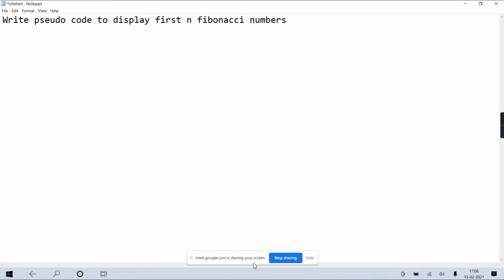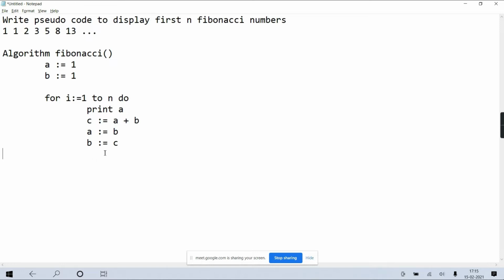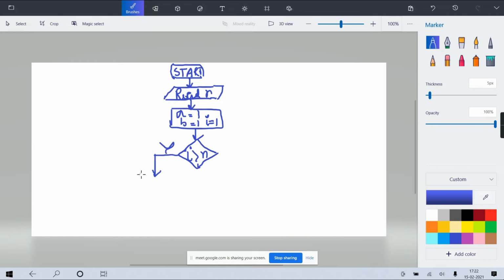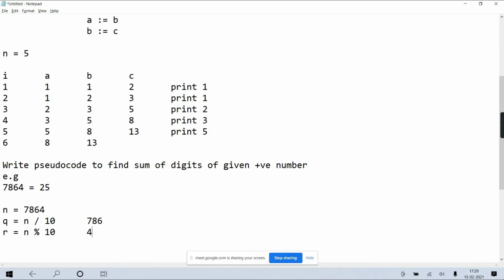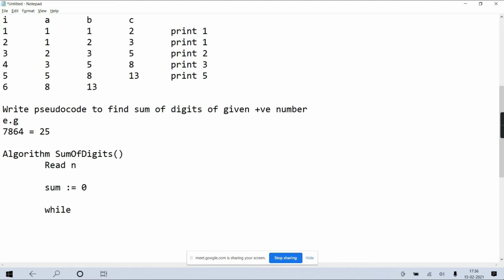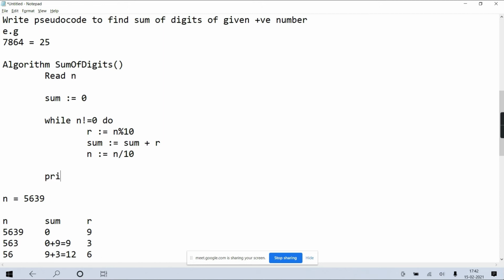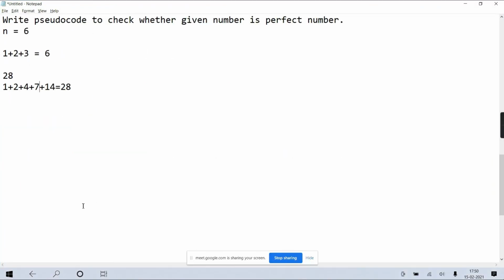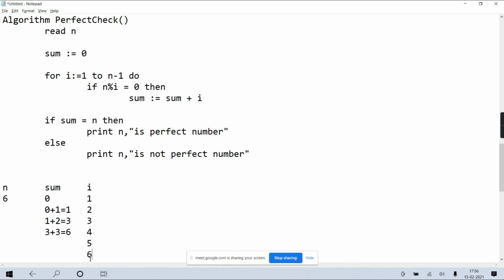C Programming (Lecture 4)